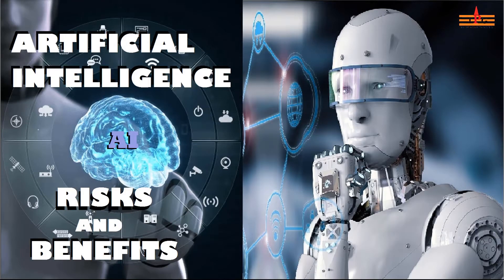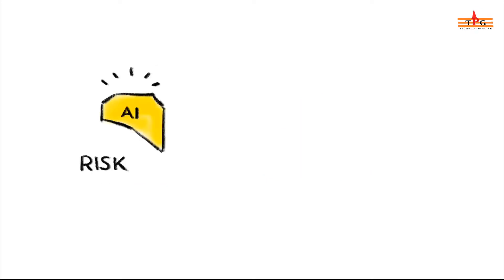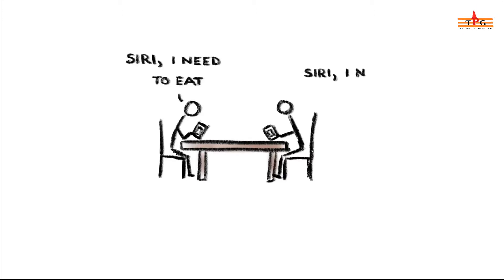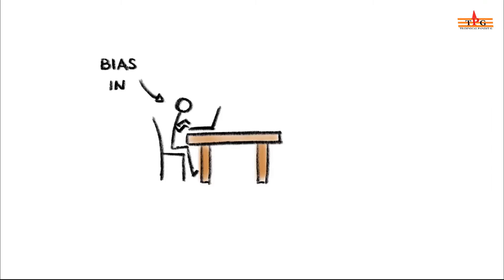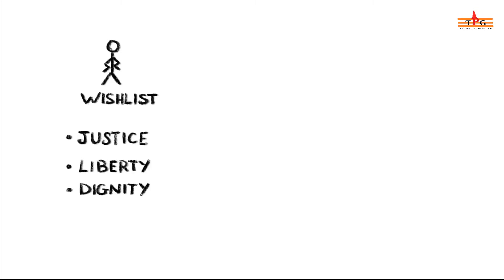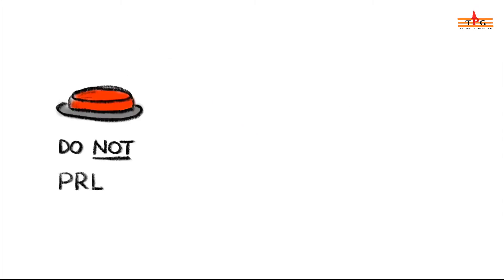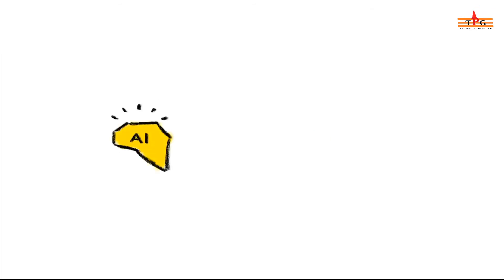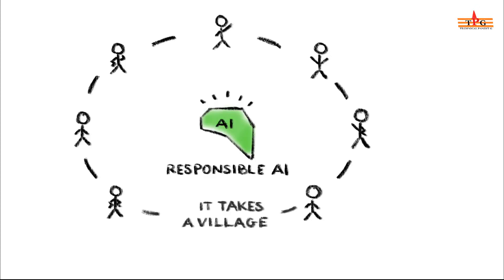Risks and Benefits of Artificial Intelligence [ENG] HD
Risks and Benefits of ArtificialIntelligence [ENG] HD

How dangerous could artificial intelligence turn out to be, and how do we develop ethical AI?

AI risk and AI ethics, with ten potential risks of AI we should probably be paying attention to now, if we want to develop the technology safely, ethically, and beneficially, while avoiding the dangers.

The ten risks listed address:

1. Technological dependency; (1:07)
2.  Job replacement and redistribution; (1:25)
3.  Algorithmic bias; (1:43)
4.  Non-transparent decision making; (2:03)
5.  Value-misalignment; (2:27)
6.  Lethal Autonomous Weapons; (2:44)
7.  Re-writable goals; (2:59)
8.  Unintended consequences of goals and decisions; (3:11)
9.  Existential risk from superintelligence; and (3:31)
10. Heuristic manipulation. (3:51)

There are many other potential risks associated with AI, but as always with risk, the more important questions are associated with the nature, context, type of impact, and magnitude of impact of the risks; together with relevant benefits and tradeoffs.

Risks and Benefits of Artificial Intelligence

Important videos about Computer Security , safety and methods to protect yourself from hackers.